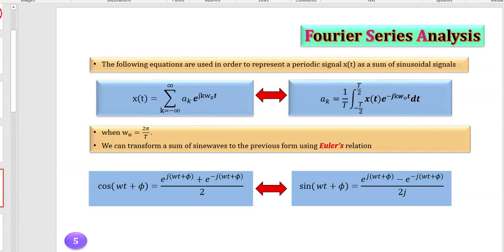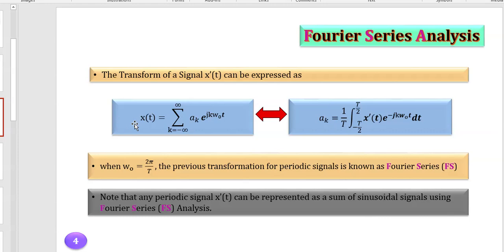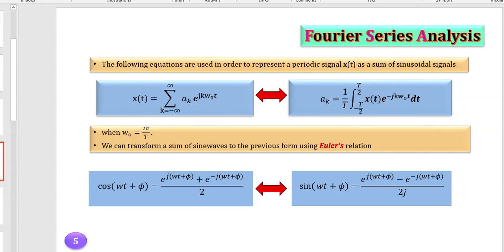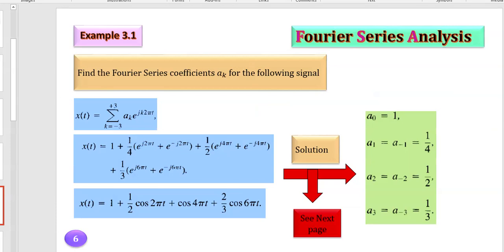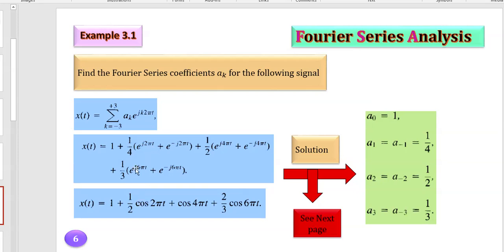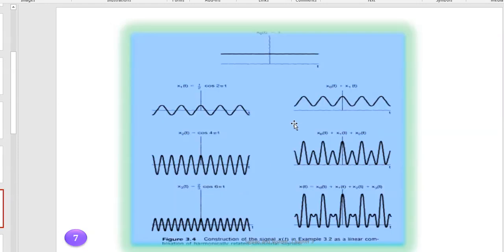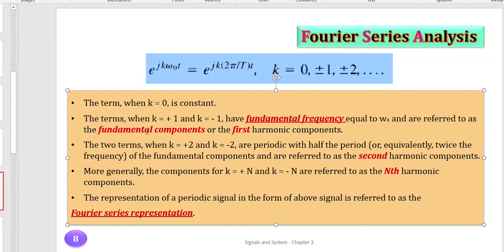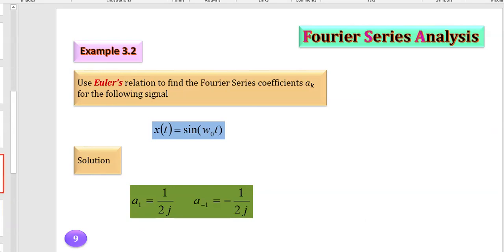Fourier series 1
Here we are explaining the basics of the Fourier series, please refer to Lecture note 7, for more info. It is posted on Moodle.